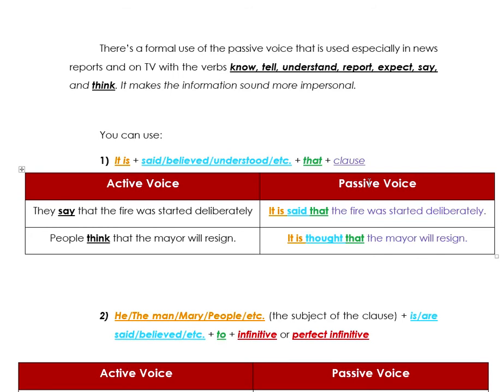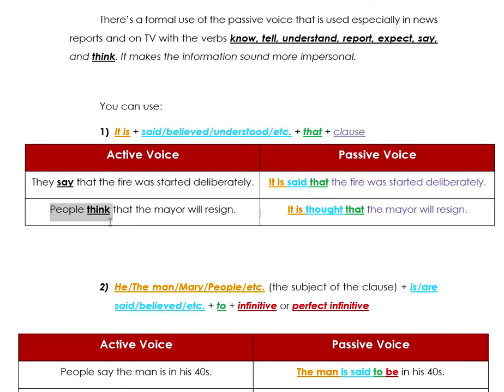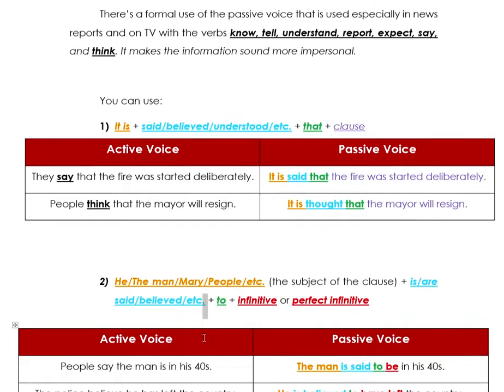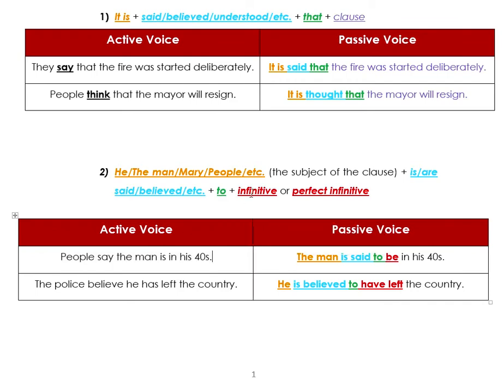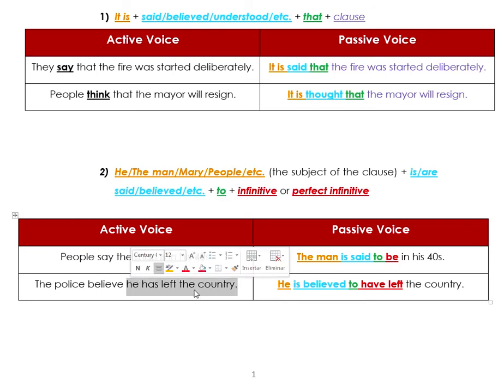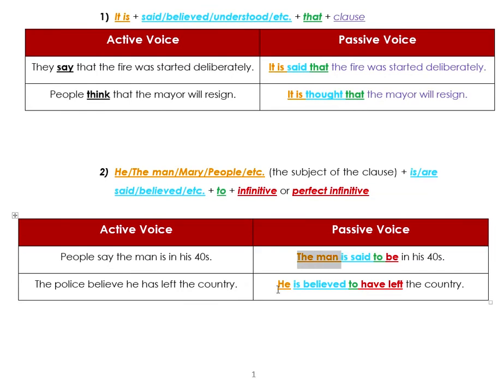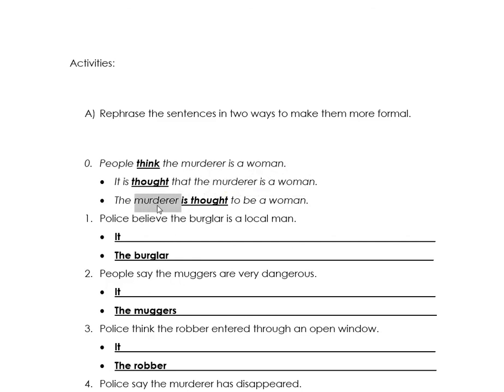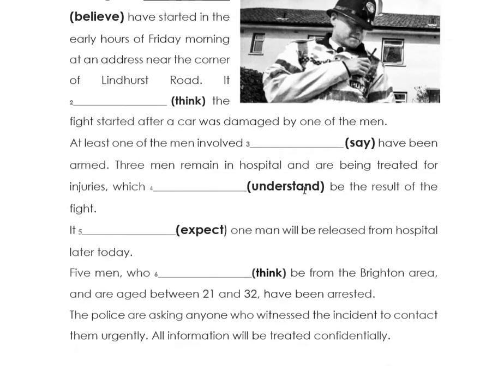Passive Voice - Formal Use